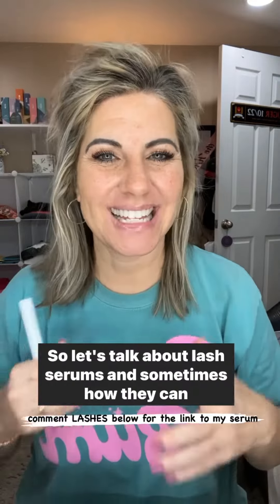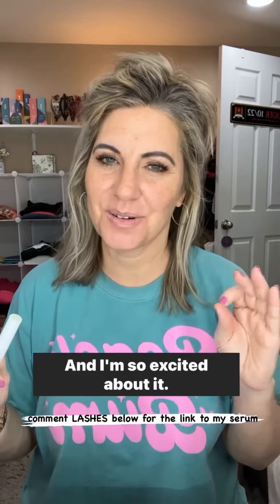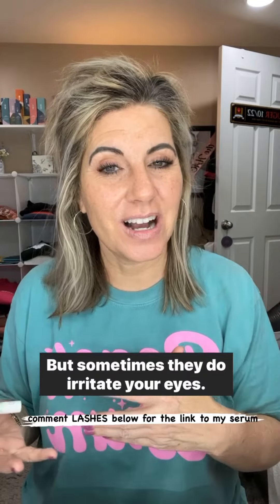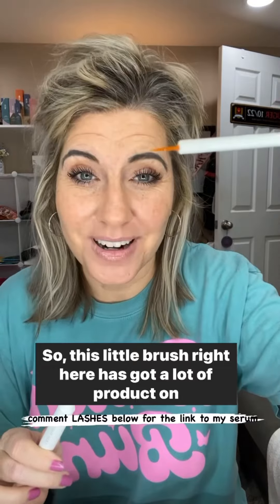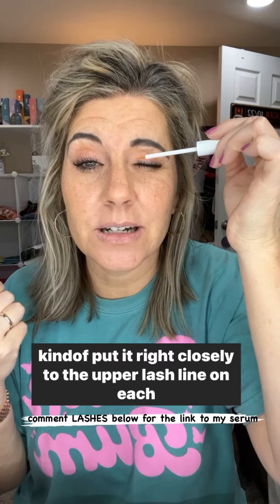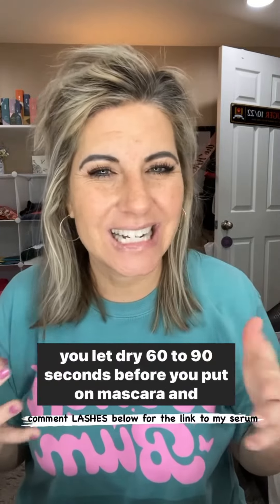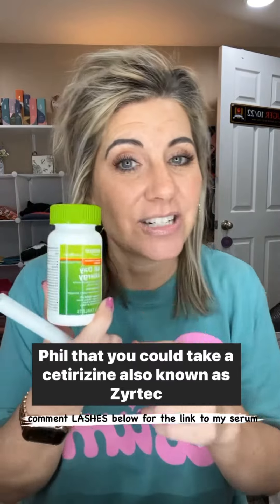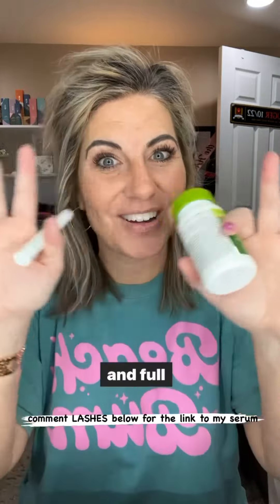Lash serum tips to avoid irritated eyes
If lash serums irritate your eyes, try these two tips!! I’ve tried several serums and finally found one from Hello Skincare that doesn’t irritate my eyes. Longer, fuller lashes make such an impact 🙌